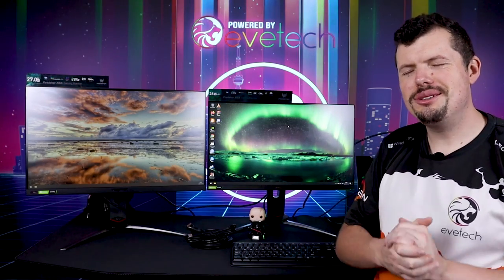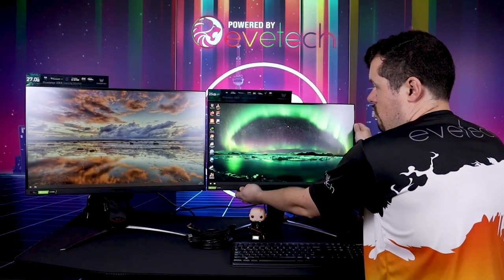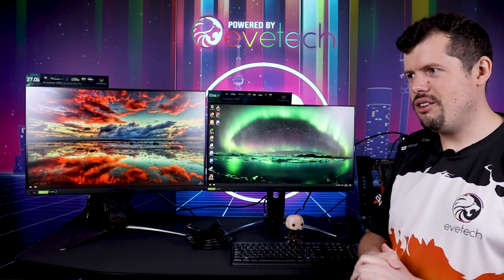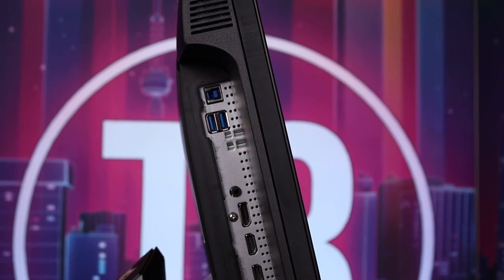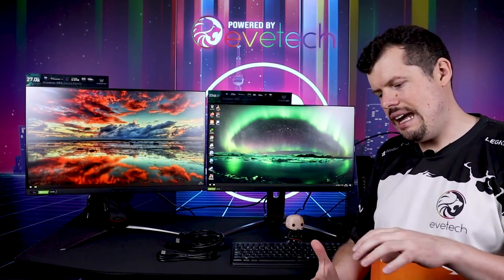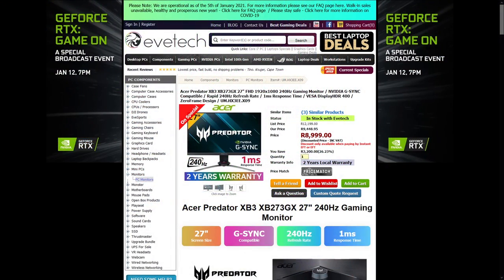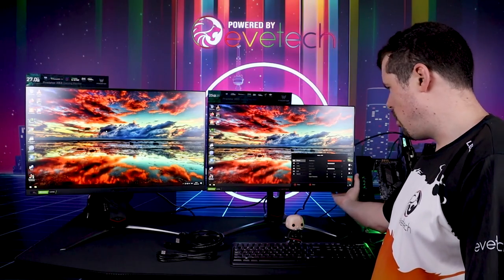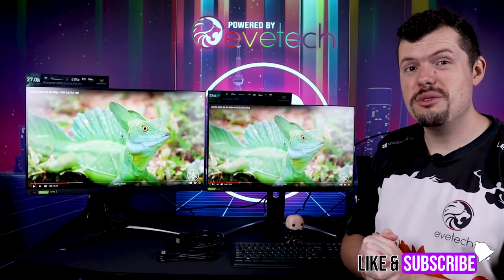Acer Predator XB3 25" & 27" Gaming monitors review - Are they worth it?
It's time to dominate the fields of gaming with Predator XB3 25" & 27" Gaming monitors! Today your favourite Wookie takes a deep dive into why these Monitors mean business and why you should seriously consider upgrading to these beasts 😎

00:00 Intro
01:01 Quick Overview
01:18 Variants
01:43  Physical Feature set
02:15 Movement and Adjustability
02:53 Similarities
03:29 HDR & Saturation
03:54 G-sync & Response time
04:46 Borders & Design
05:19 Ports and IO
05:56 Cable included
06:24 Differences
06:50 27" Color accuracy & Image quality
09:09 Warranties
09:32 Overall thoughts
12:20 Outro